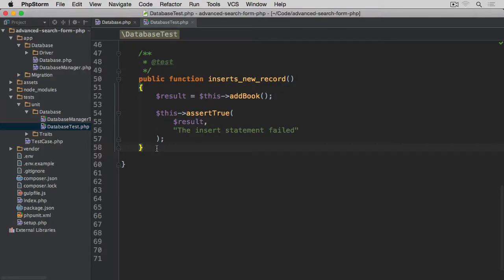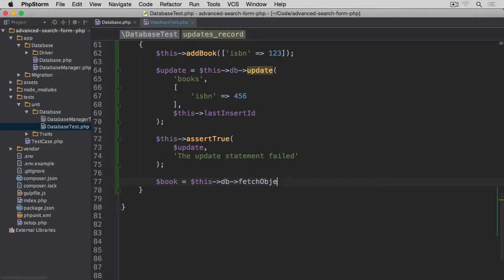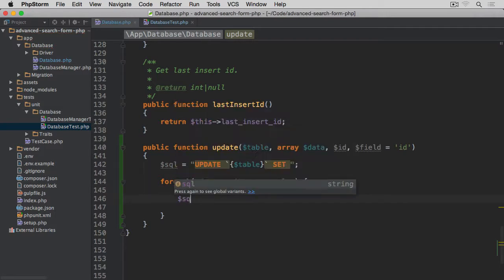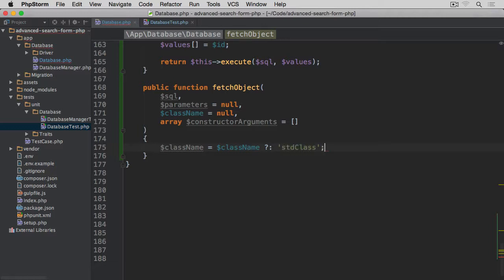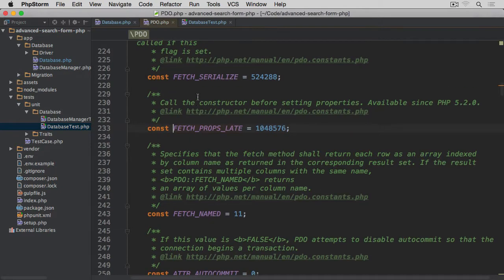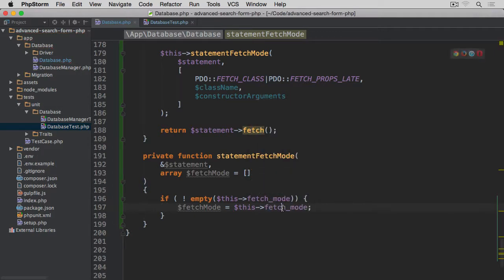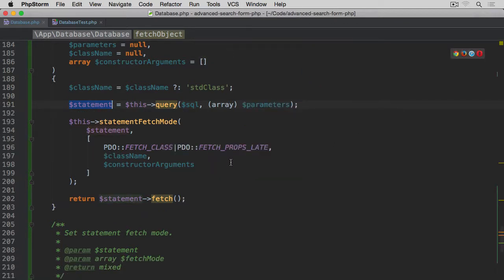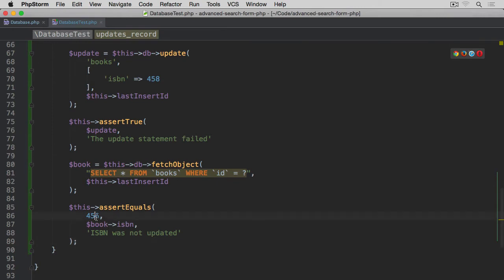03-06: Database update and fetchObject method